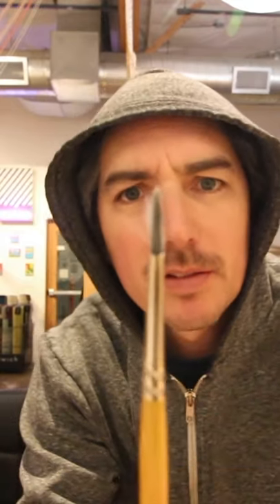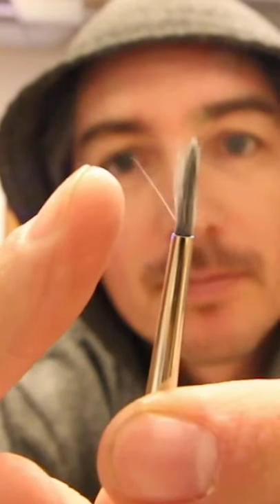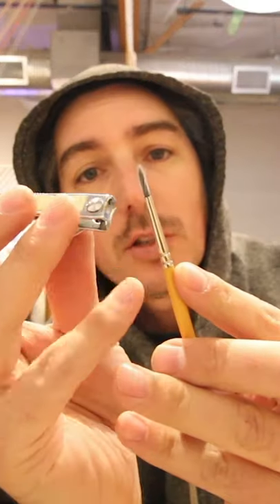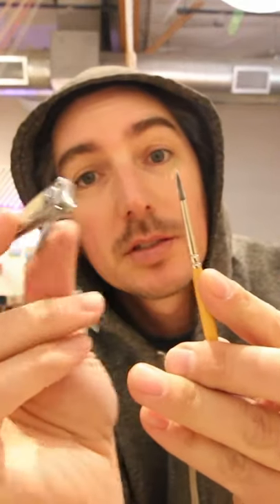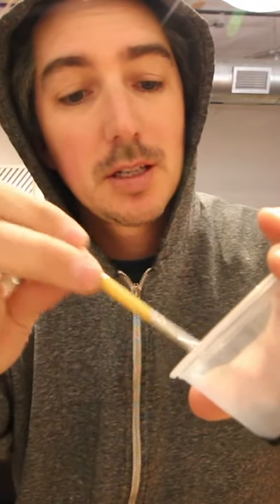Artist - Painting Hack, Longer Brush Life, DIY Tip For Painters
Frayed bristles are a real pain in the A. Here's a very basic hack to get some more life out of your paint brushes.

Follow on the internets!

Jeff